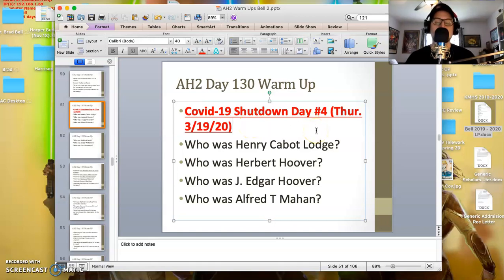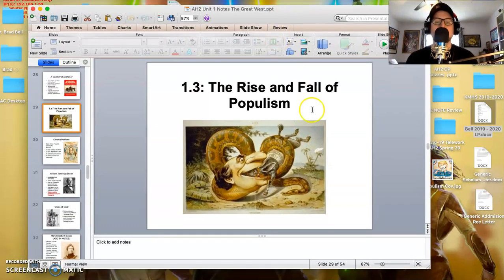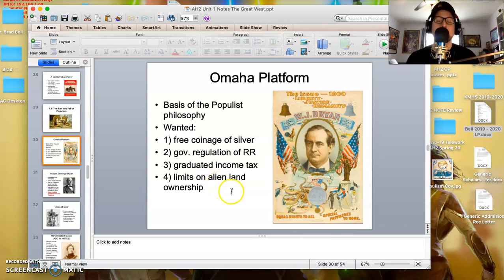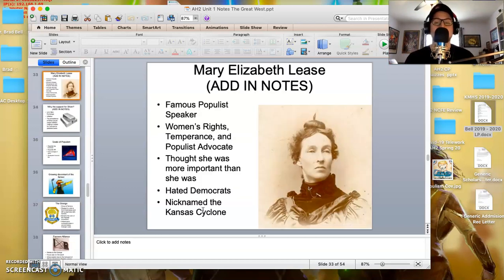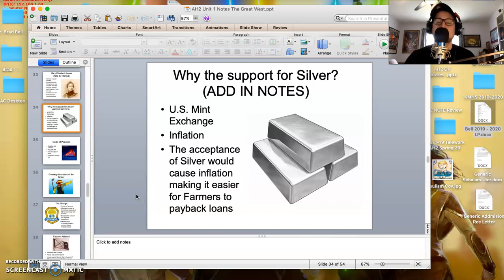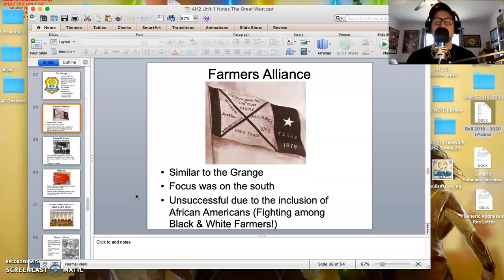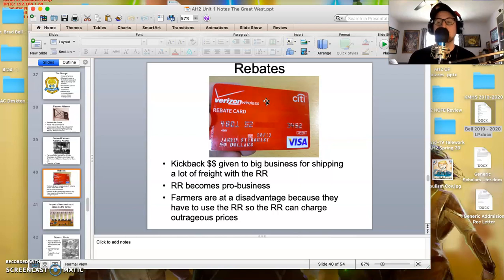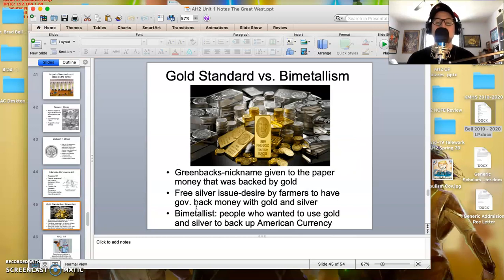Mr. Bell AH Populism Review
Mr. Bell reviews the Populist Party, William Jennings Bryan, Mary Elizabeth Lease, and the first farmers unions as part of an AH review.